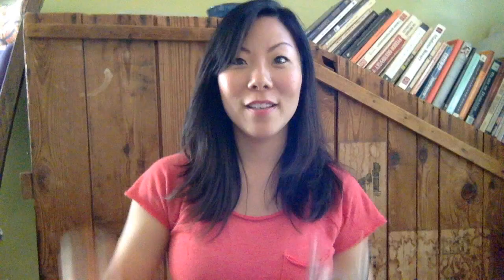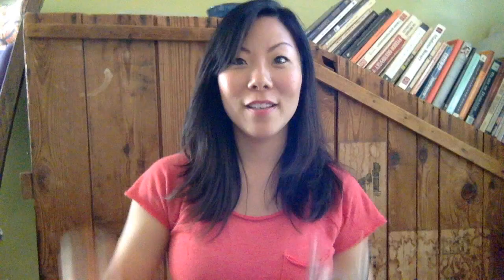Wait... What? w Kari Lee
A review nobody asked for!

Episode 1: Water (LA's finest tap water)

by Kari Lee Cartwright
edited by Thaddeus Shafer